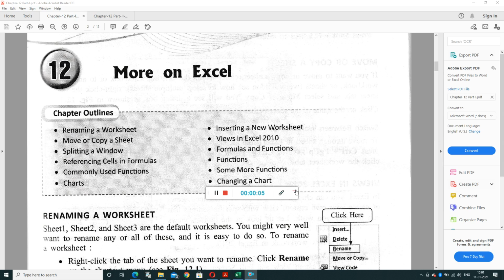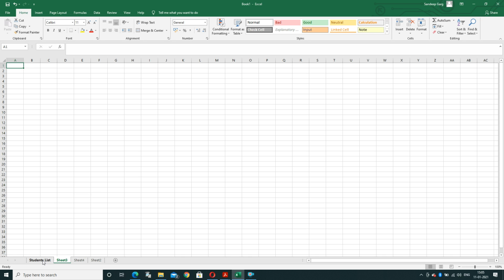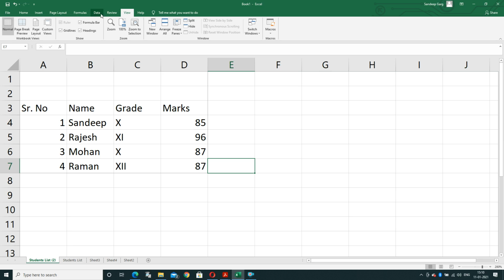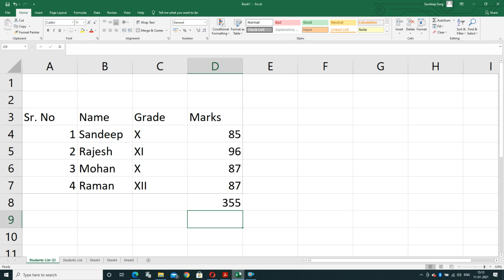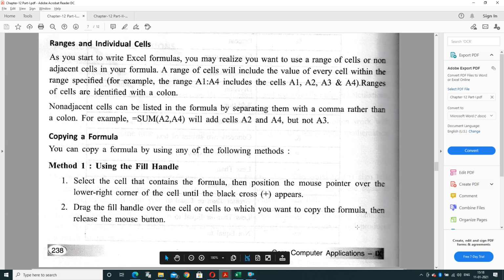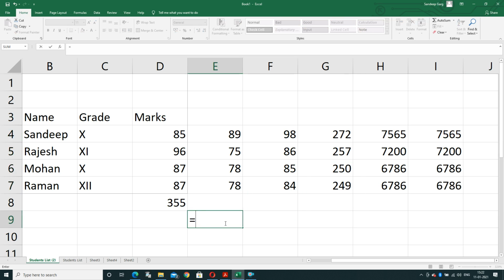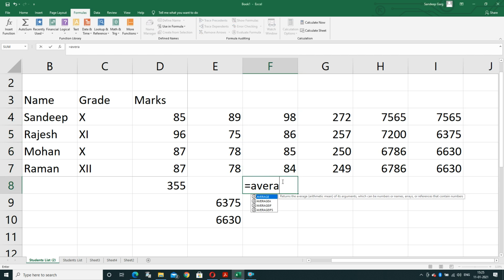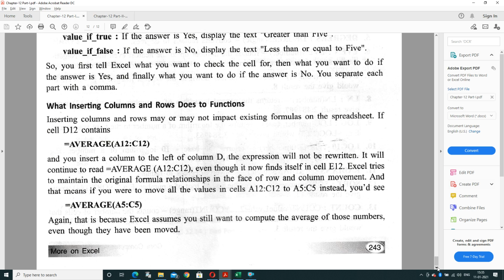IX Grade Computer Ch-12(Part-I)